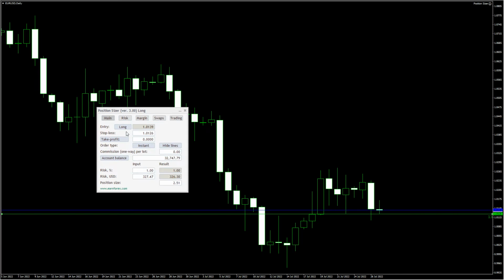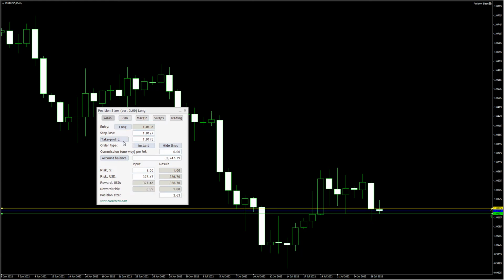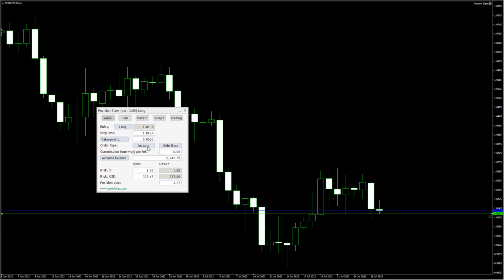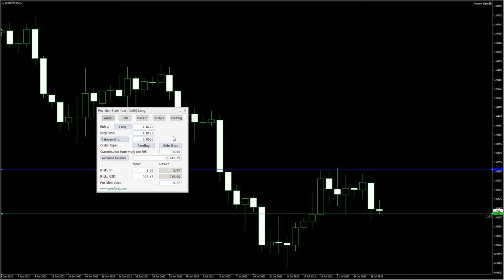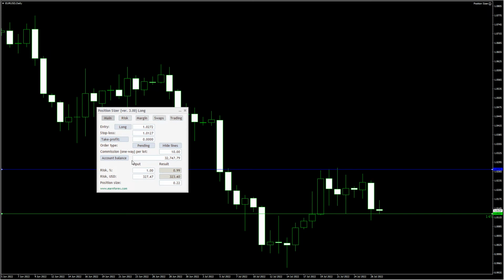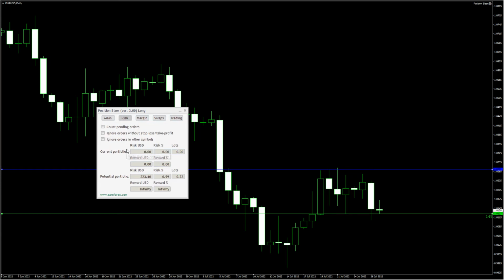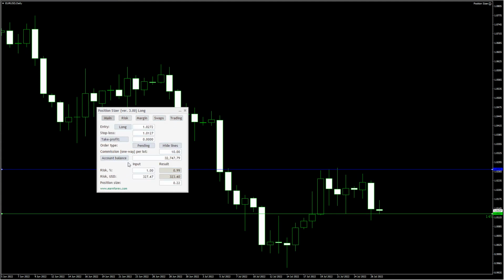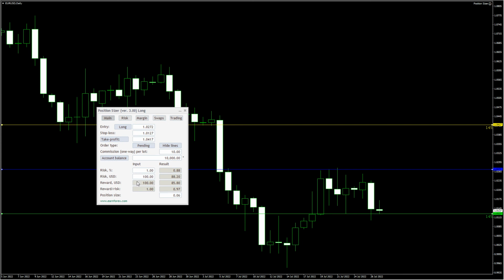Position Sizer — Main Tab Tutorial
This video will show you how to use the Main tab of the Position Sizer expert advisor and what each panel field is for. Position Sizer

The tutorial talks about the order type, entry level, setting stop-loss and take-profit, commission, account size, and the panel's output values.

Position Sizer is a free Position Sizer expert advisor for MetaTrader 4 and MetaTrader 5. You can find the detailed description of the Position Sizer EA along with their download links on this page: